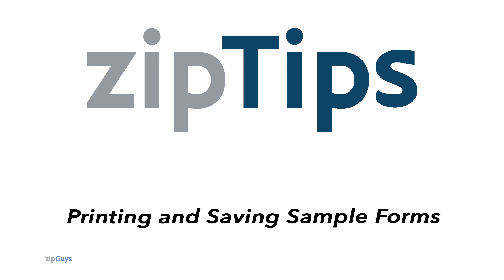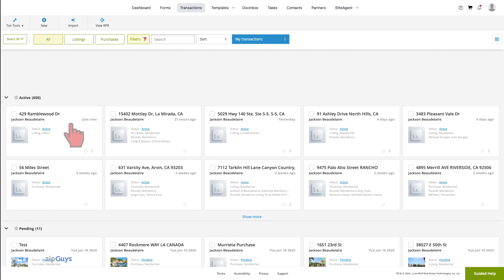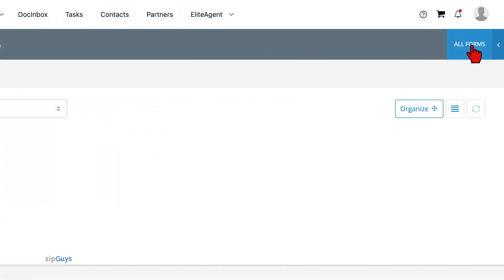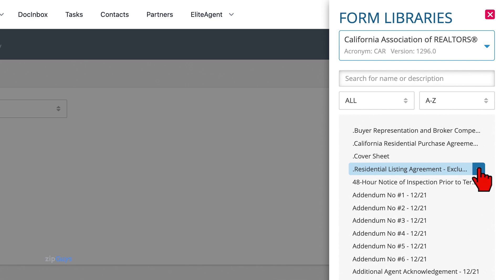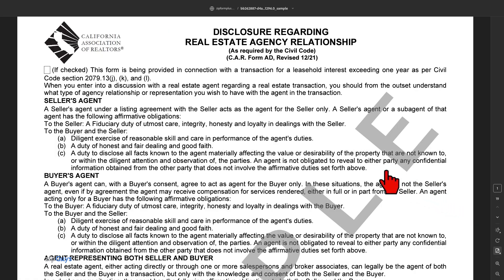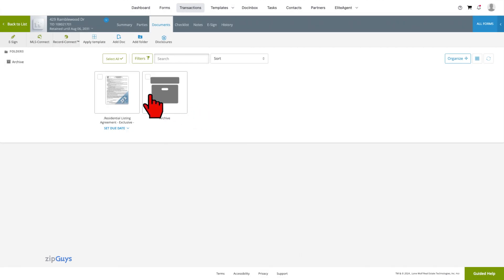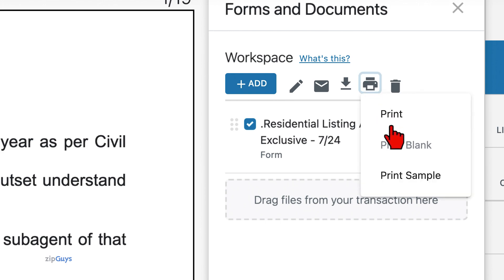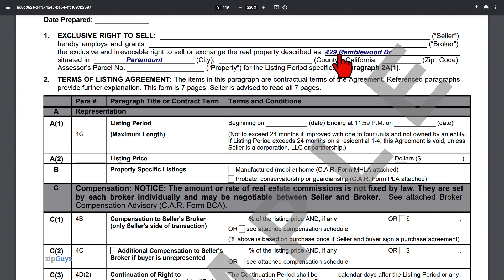How to Print and Save Sample Forms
Today we're going over how to print sample forms, inside zipForm

There are two ways to print sample forms. One will display a property address and the other will not

Let’s look at both ways now

We will start with the method that will not display an address

From within our transaction, we will click on the All Forms menu

Locate the form for which you would like a Sample

On the righthand side of the form name, click the more actions

Then select Print Sample

A new tab will open with the sample blank document

You can print or save the document from here

The second way to print a sample will be from within the form editor

Open the document

Check the box of the forms for which you would like a Sample

Select the Print Icon

and select Print Sample

We can see that this sample does have a property address